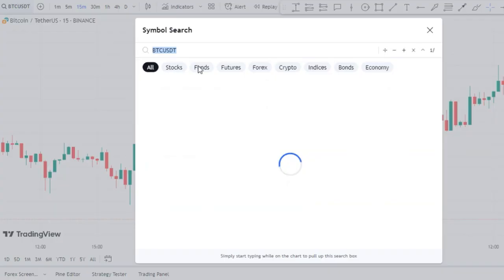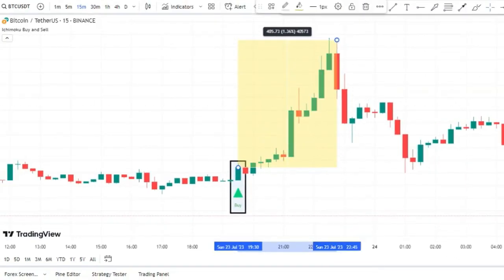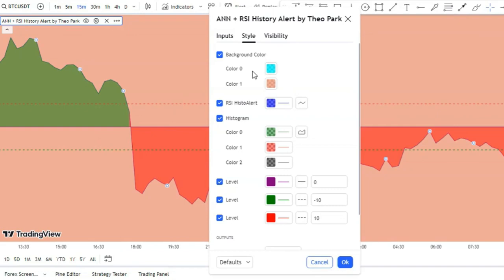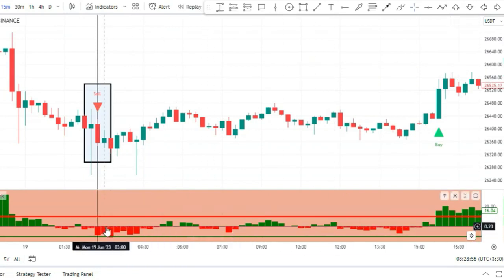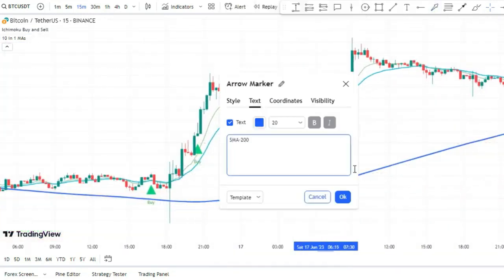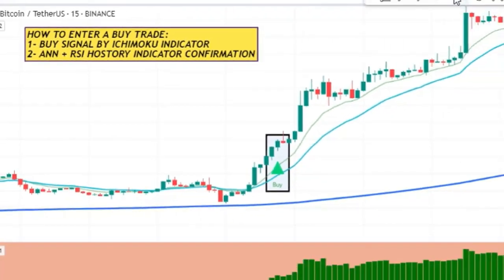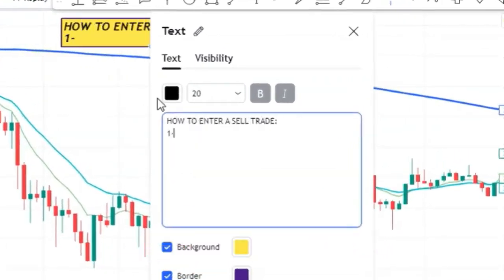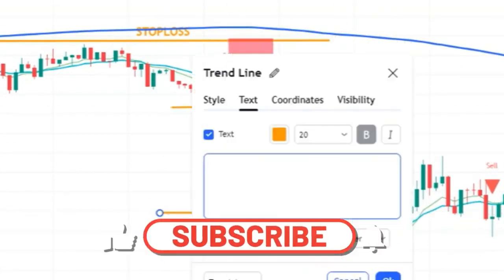CAPTIVATE the Market： Scalping Strategies that Work ｜｜ Spot Market Opportunities